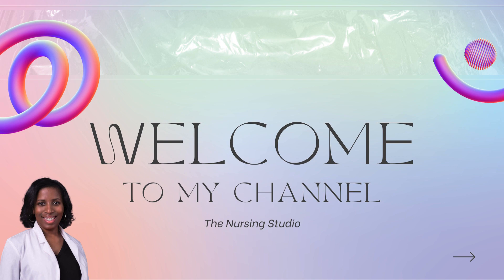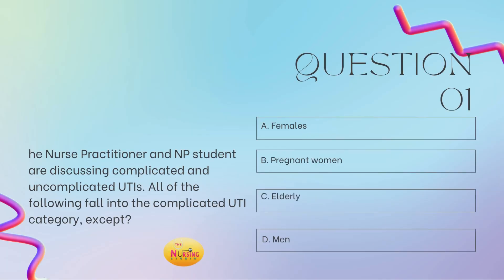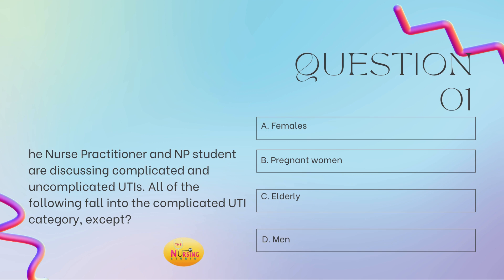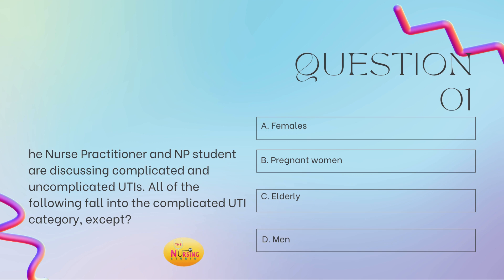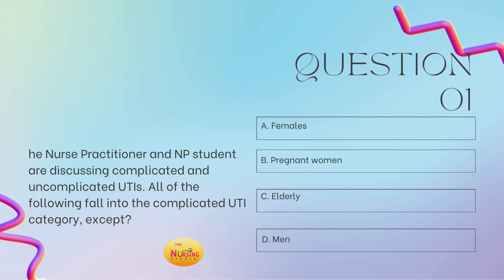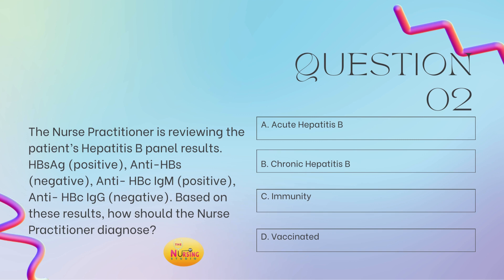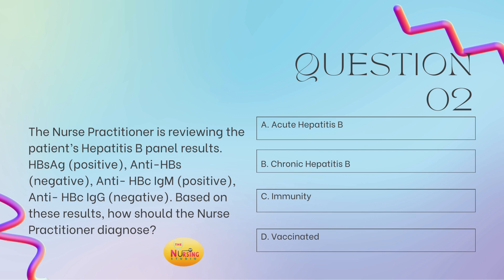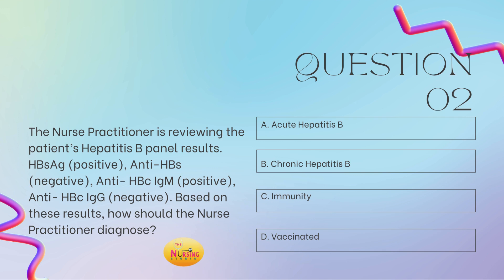Daily Practice Questions for Nurse Practitioner Board Preparation.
A few questions on UTI's, Hep B, and Rhogam.